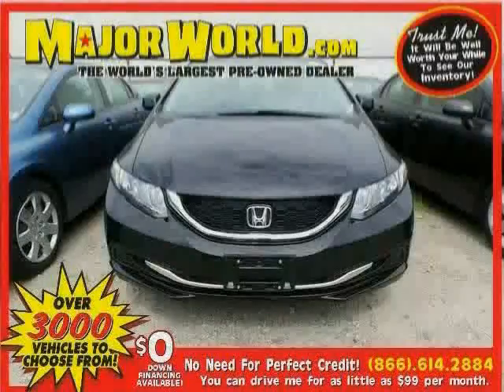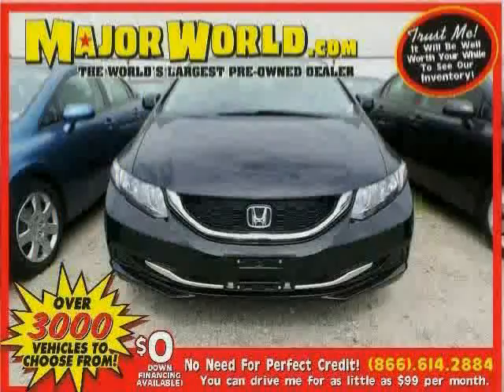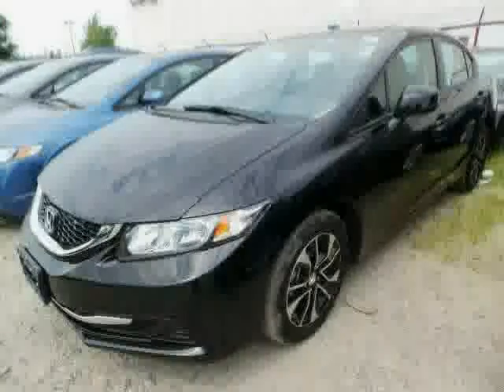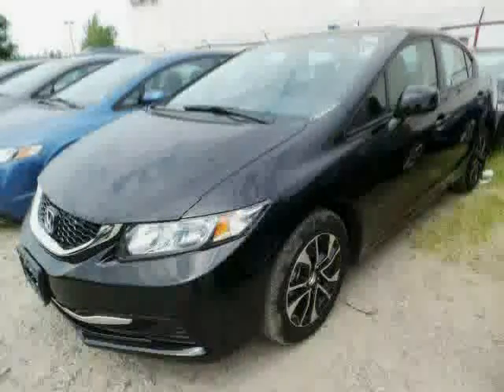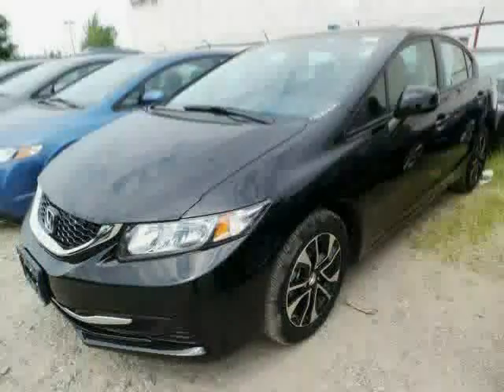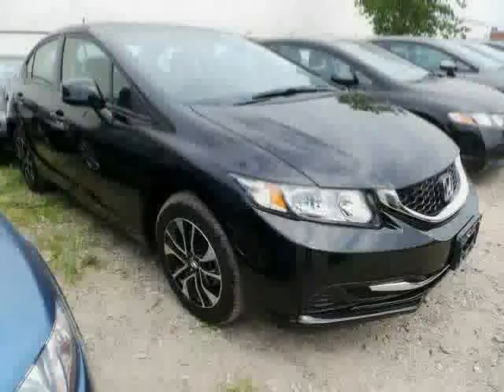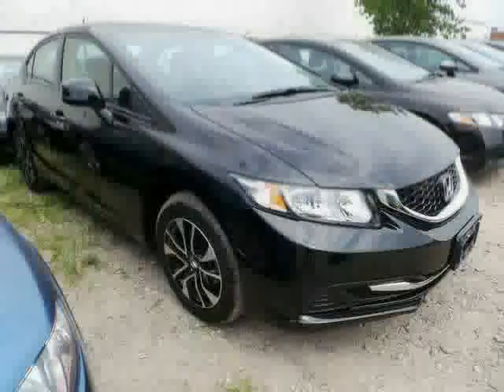used Honda Civic Sedan NY New York 2013 located in Long Island City at Major World